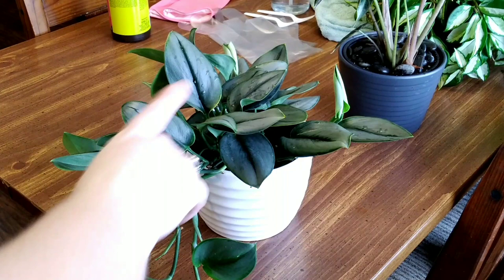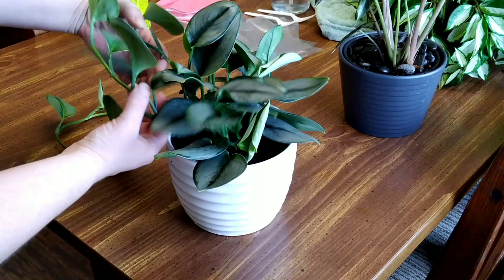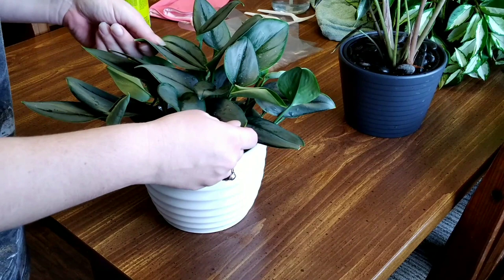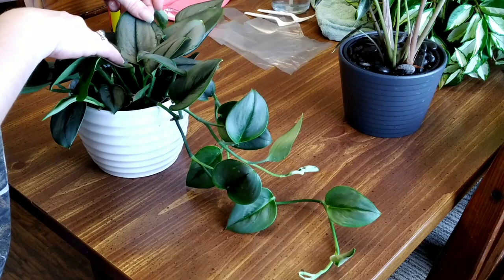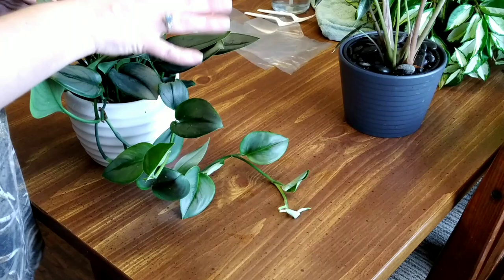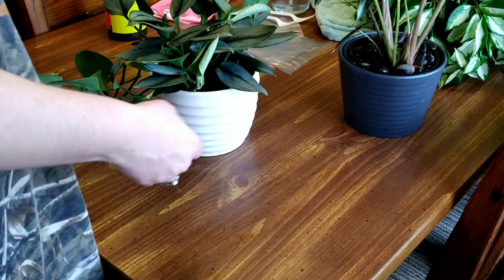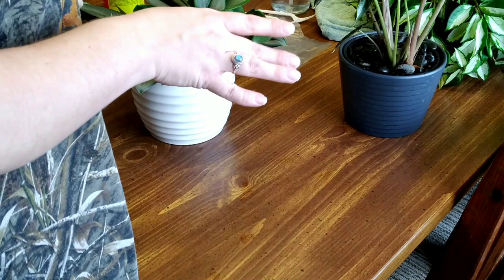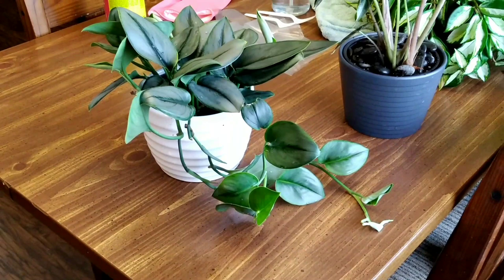Scindapsus Treubii Moonlight- Wash and Talk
Short talk about the moonlight today. Hope everyone enjoys the video.